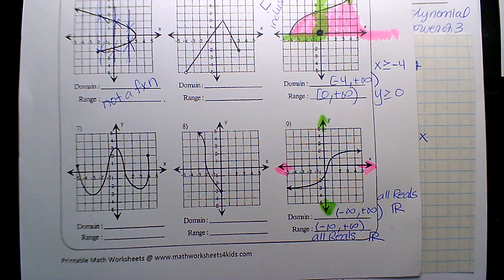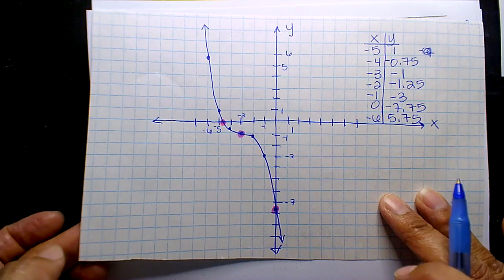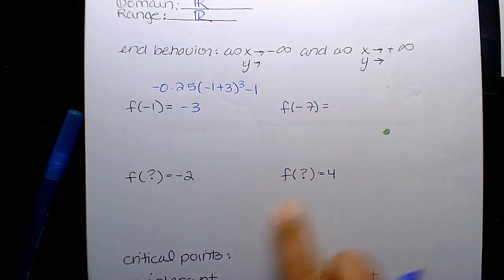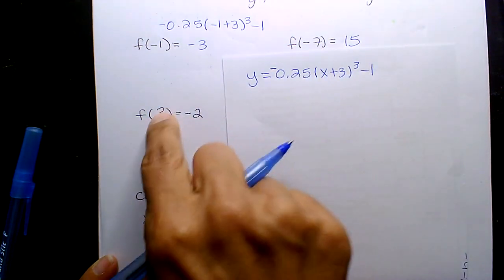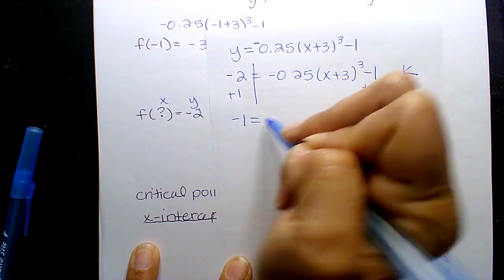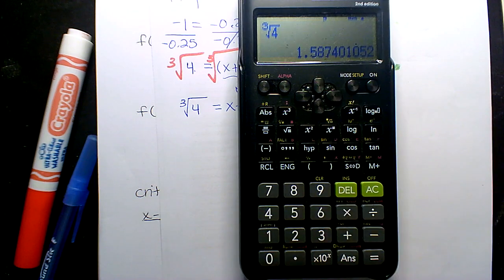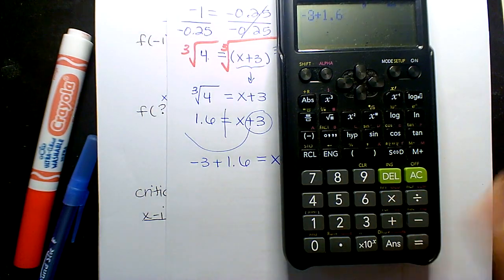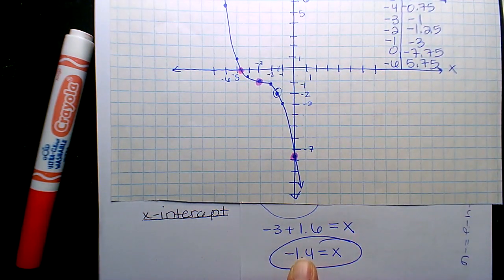9.17.25 im3 #1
cubic function in vertex form. find critical points and graph